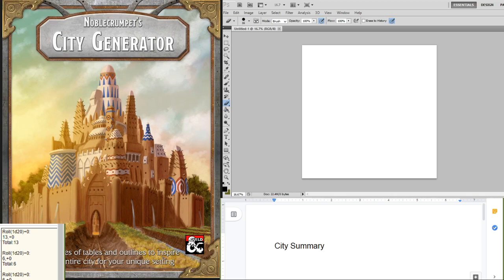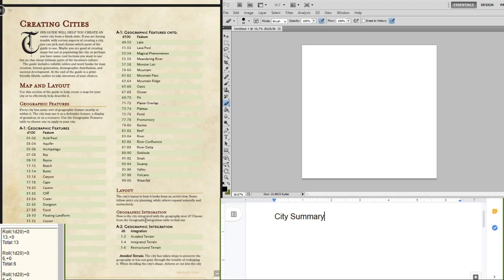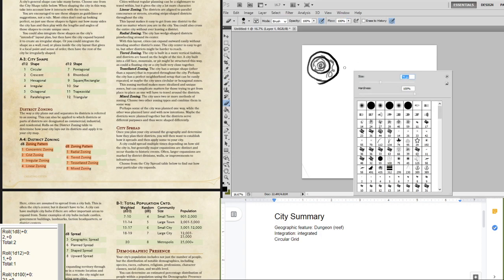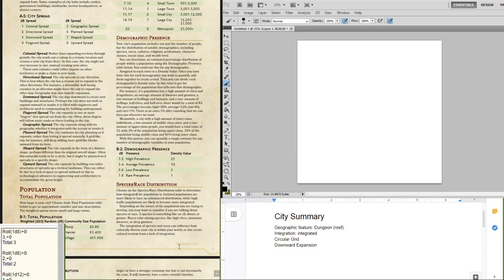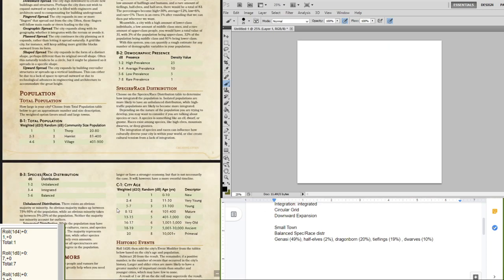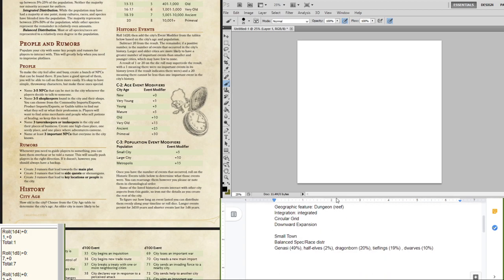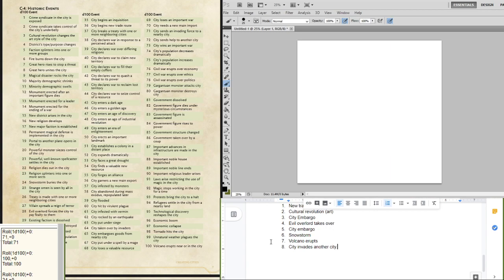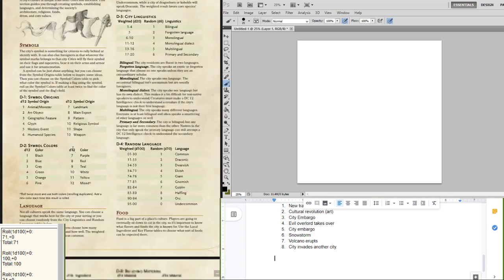Creating a City for D&D!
I use my new City Generator to create a city for my D&D setting! I was... expecting to do a bit more drawing than I did (none) but I was too busy rolling dice and explaining the generator. But I am still VERY happy with this cool result.

The City Generator is now available on the DMsGuild